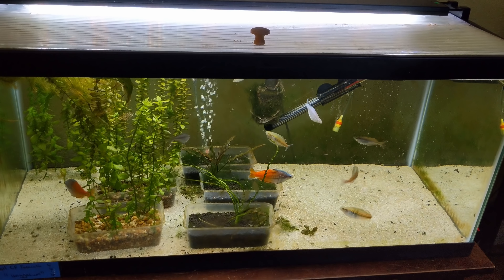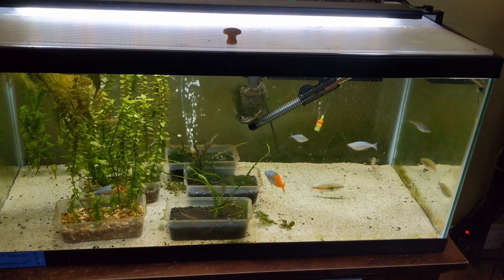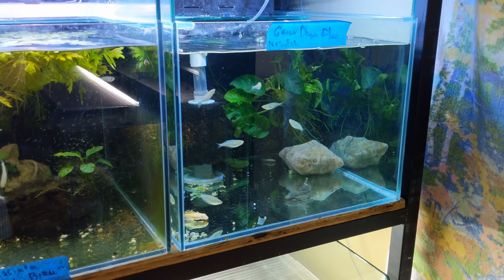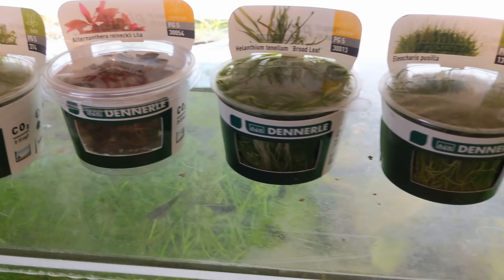New Rainbows from Steenfott Aquatics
Today we're going to look at a new project from Bob Steenfott in the fish room as well as a preview of another upcoming project!